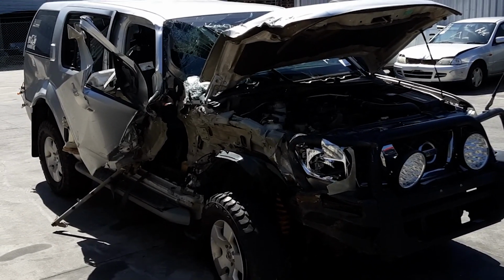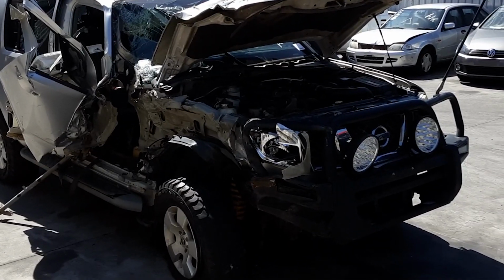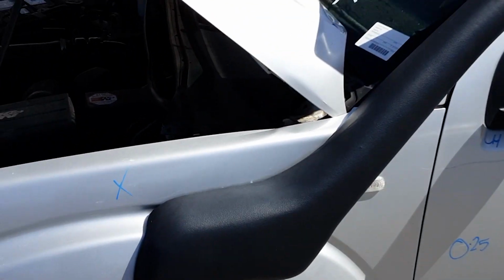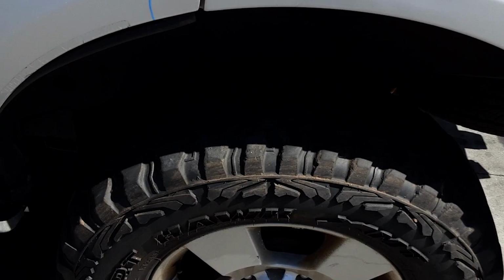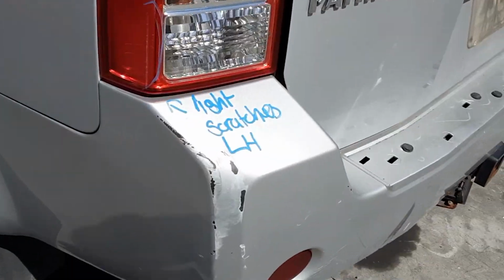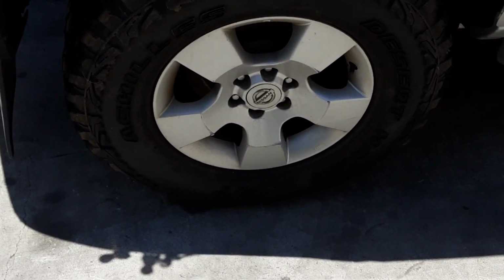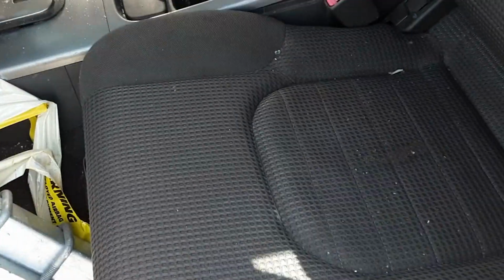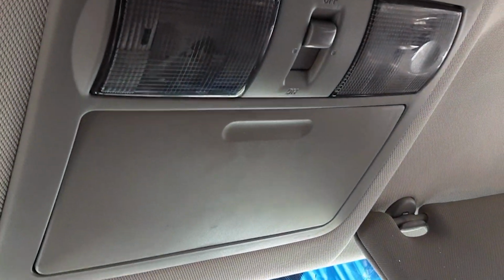Wrecking – 2005 Nissan Pathfinder– Automatic 4WD 4750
2005  Nissan  Pathfinder  – Automatic  4750
2.5 Litre 4 Cylinder Diesel
Stock # 4748Hi, this is Chris from Total Parts Plus, 29 Meadow Ave, Coopers Plains.
And today we have a 2005 Nissan Pathfinder ST, stock reference number 4750. This shape runs from the fifth month, 2005 through to the sixth month, 2007. It has a wide E25, 2.5-litre, 4-cylinder, turbo-diesel engine, backed by an automatic all-wheel drive transmission. Wide E25, 2.5-litre, 4-cylinder, turbo-diesel engine with the left-hand headlight.
Aftermarket snorkel, supplied with all bolts and fittings. 16 inch factory alloy mag with a bald tyre, left front. Left front door has three small dents, left rear door has a small dent and a light fold on the rear edge. Left rear factory alloy mag, 16 inch with a good tyre. Left hand tail light does have some light scratches. Factory fitted tow bars, supplied with all bolts, brackets, loom [inaudible 00:01:04] . A less [inaudible 00:01:04] . Tailgate appears to have no damage. Right rear, 16 inch factory alloy mag with a bald tyre.
This vehicle's fitted with grey cloth interior. It's got a grey leather centre console lid, automatic type console, automatic gear shifter, standard heater controls, interior mirror, courtesy lamp, sunglass holder type, left hand sun visor and then the right hand, sun visor.

Ebay Store:  Total Parts Plus 1